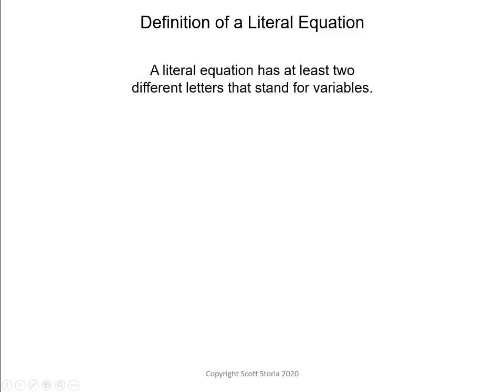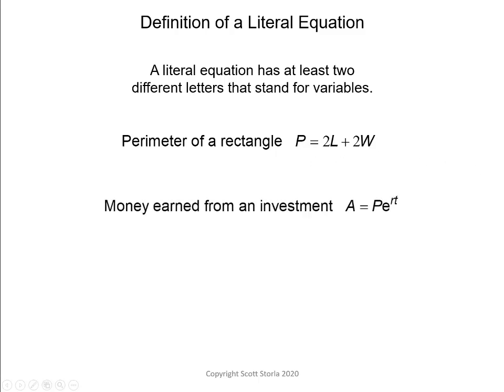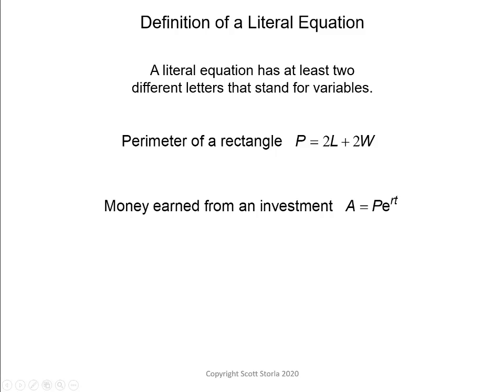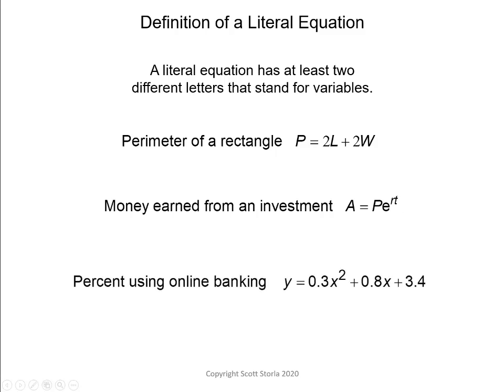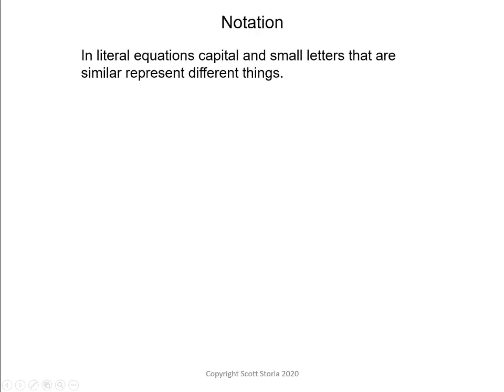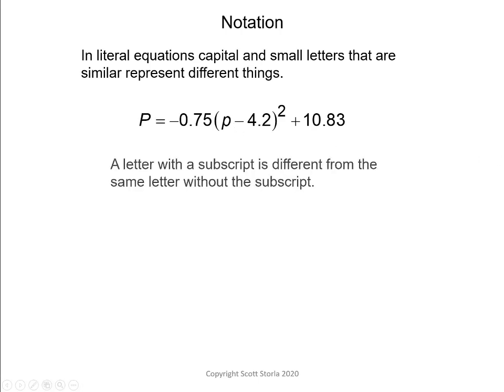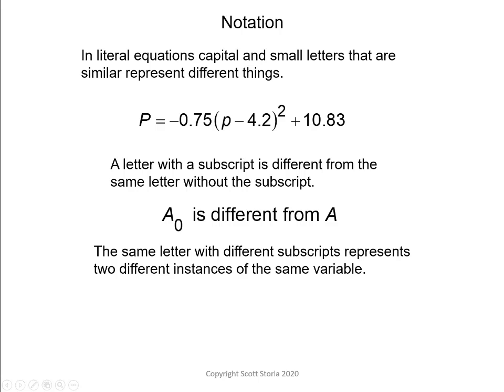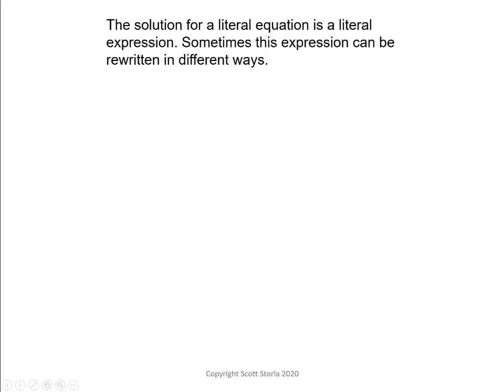Introducing Literal Expressions